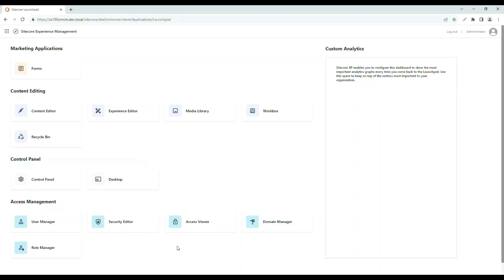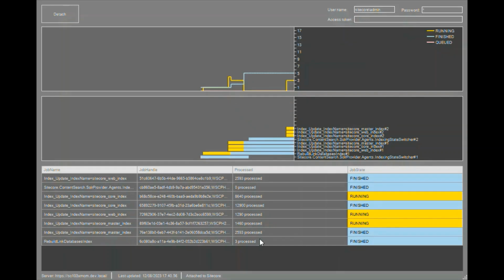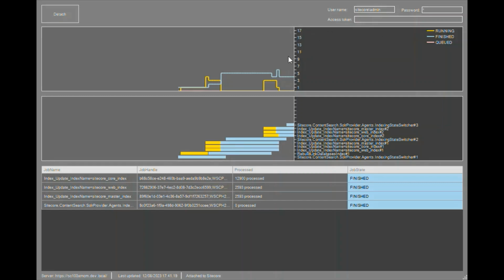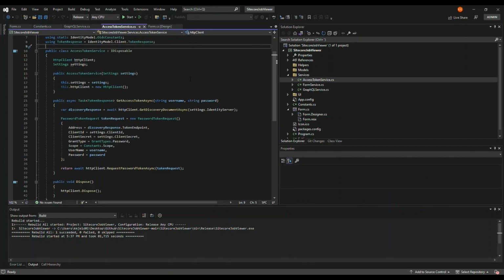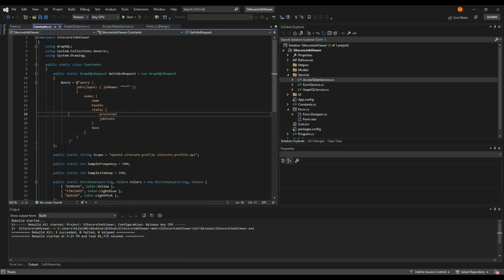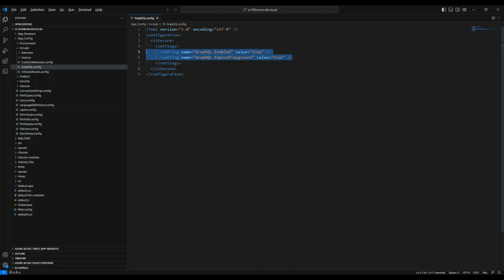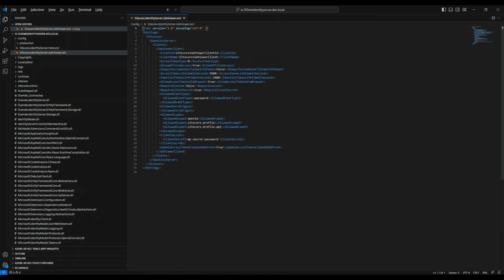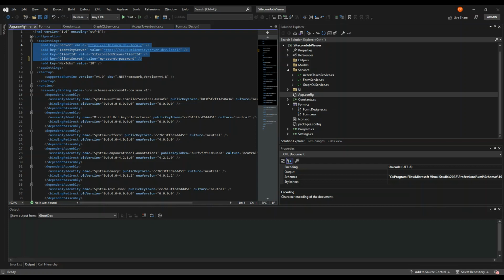Using the Sitecore Authoring and Management API to create a custom Sitecore job viewer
In this video I will show how I used the Sitecore Authoring and Management API to get a list of running job from a Sitecore 10.3 XM server and create a custom Sitecore job viewer. My custom job viewer is a standalone WinForm application available on my Github.